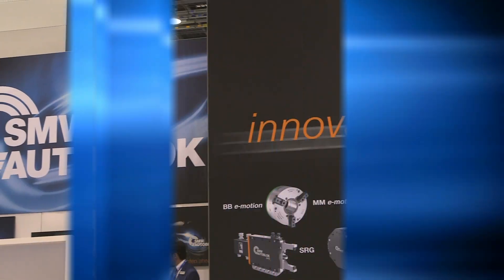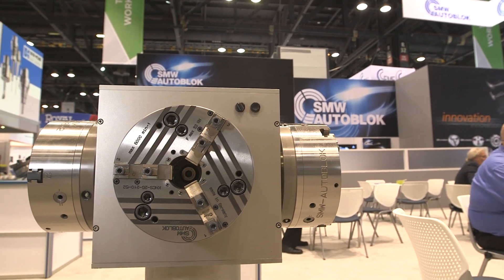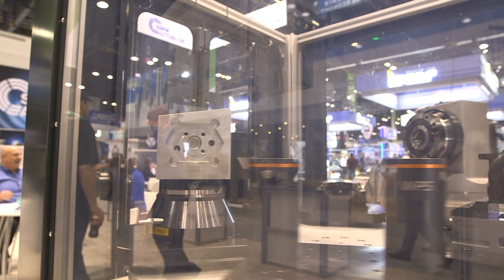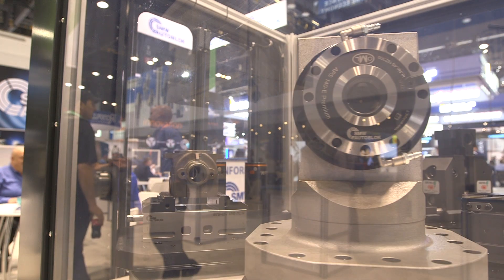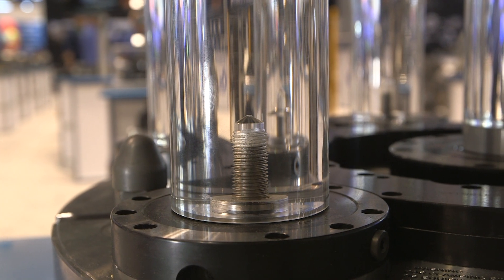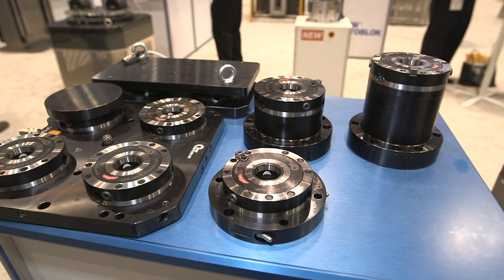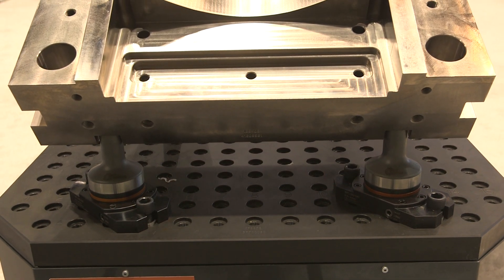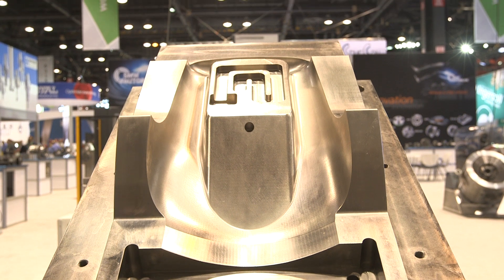SMW Autoblock | Stationary Workholding & Sealed Quick Jaws Change Chucks — IMTS 2018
SMW Autoblok's Stationary Workholding & Sealed Quick Jaws Change Chucks are part of the complete line of stationary workholding, quick fixture changeover systems, and 5-axis milling systems including an extended line of sealed chucks with the first sealed quick jaw change chucks on the market.